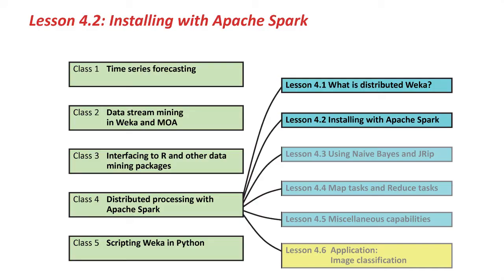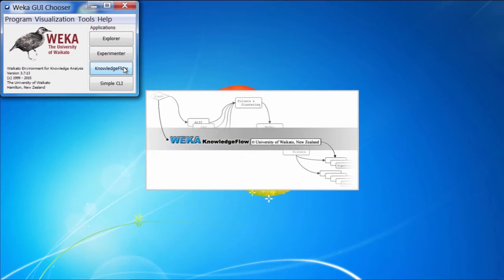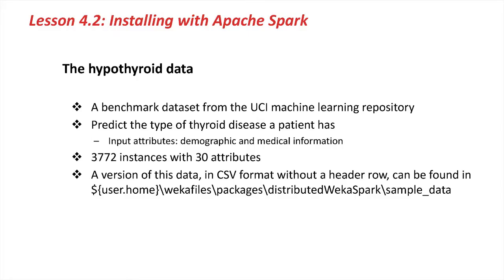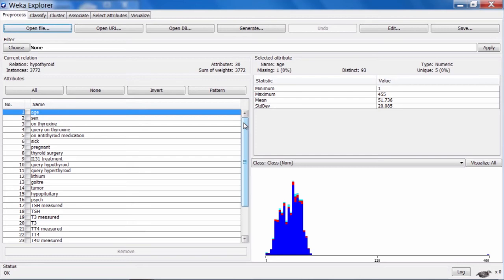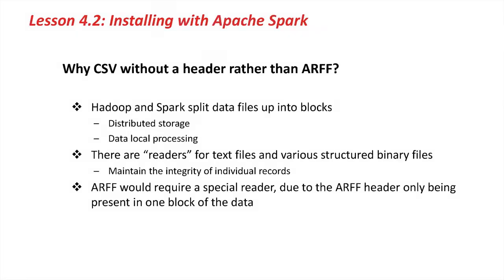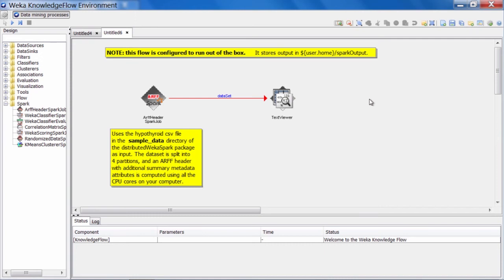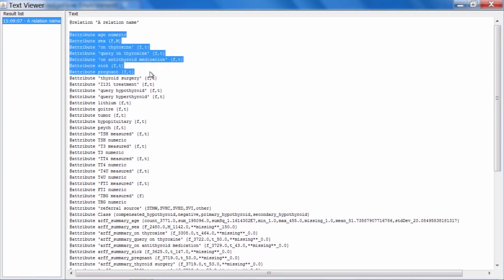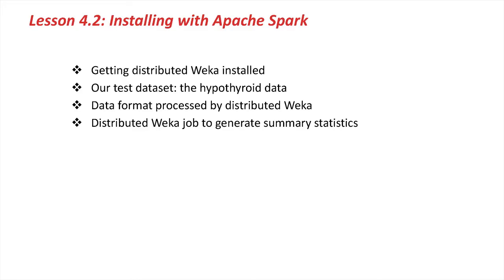Advanced Data Mining with Weka (4.2: Installing with Apache Spark)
Class 4 - Lesson 2: Installing with Apache Spark